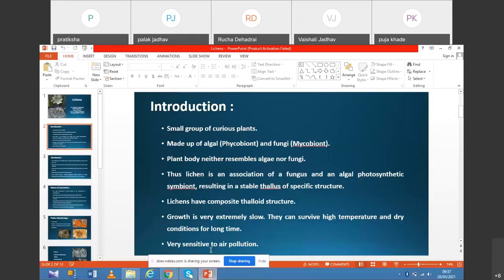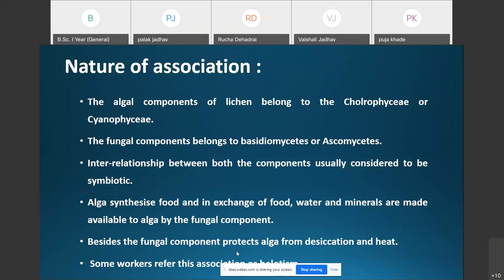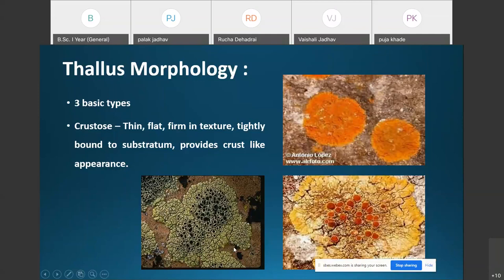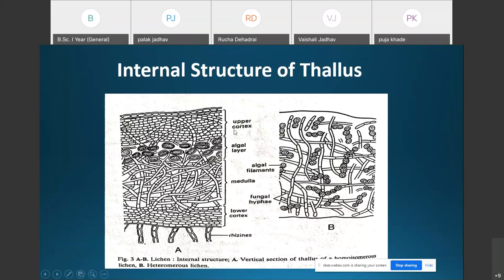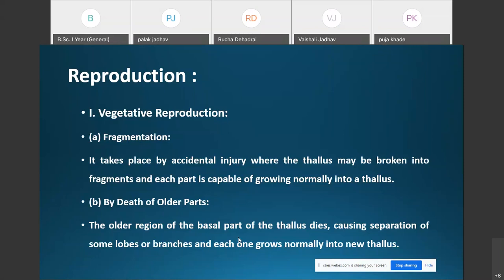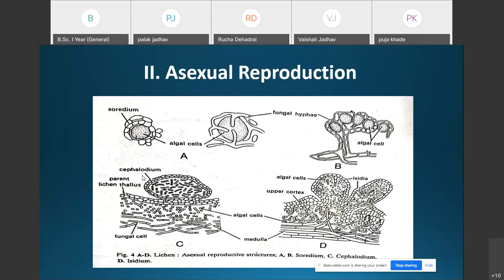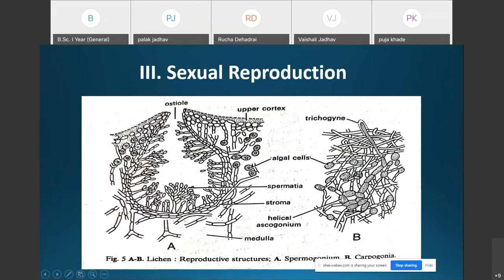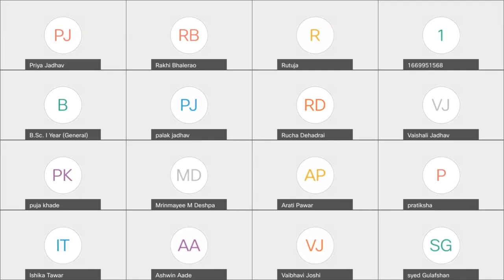Lichens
Distribution of Lichens, it's nature of association, , thallus morphology, internal structure and it's reproduction is explained in this video.